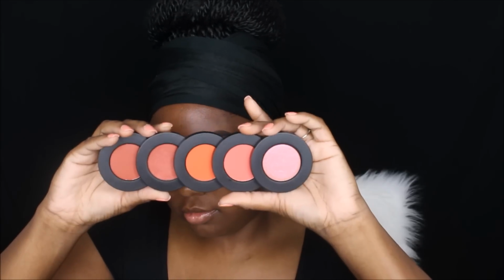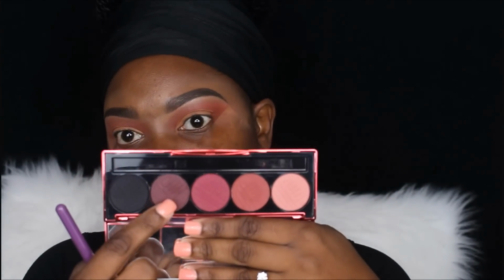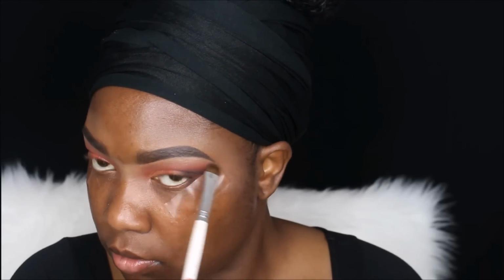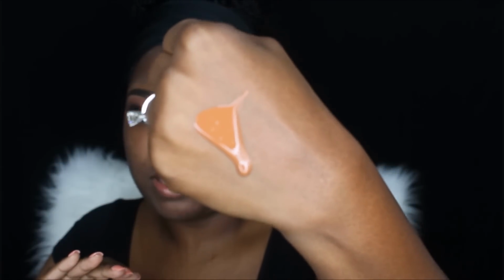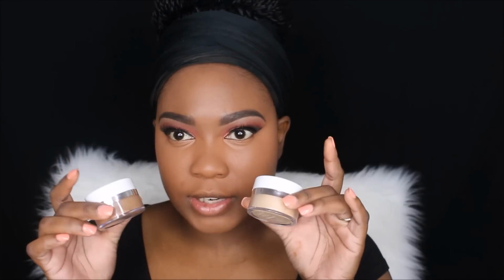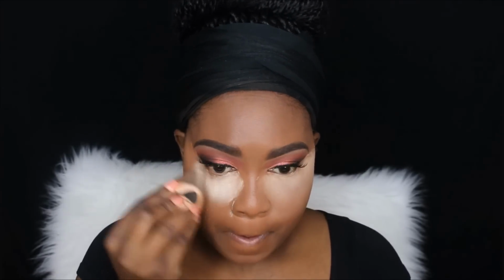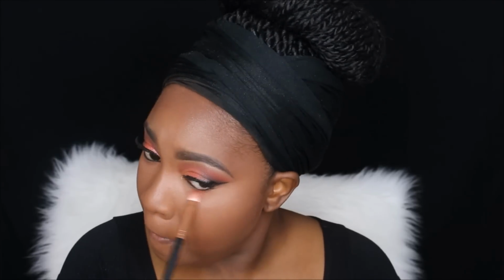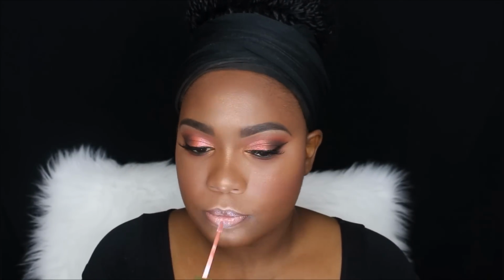Full Face First Impressions Feat. Colourpop No Filter Foundation & Powders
* Gerard Cosmetics Lip Gloss - Madison Ave
• Gerard Cosmetics gifted me the lip gloss to try out and review for you guys.

* BECCA Cosmetics Shimmering Skin Perfector Pressed Highlighter- Chocolate Geode
• BECCA Cosmetics gifted me this highlighter to try out and review for you guys.

* PUR Cosmetics 4-in-1 Blush Book
• I received the 4-in1 Blush Book complimentary from PUR Cosmetics to try and review.

*Products used:

*Eyes
• Colourpop No Filter Concealer- Deep golden
• Coulorpop No Filter Press Powder- Dark
• Melt Cosmetics Stack- Baby girl
• Dose of Colors Eyeshadow Palette- Blushing Berries
• Stila Stay All Day Waterproof Liquid Eye Liner- Intense Black
• Maybelline Eyestudio Lasting Drama Waterproof Gel Pencil- Sleek Onyx
• Fenty Beauty Killawatt Foil Highlighter Duo- SAND CASTLE/MINT'D MOJITO
• BECCA Shimmering Skin Perfector Pressed Highlighter- Chocolate Geode

*Face
• Tatcha- The Silk Canvas Face Primer
• ColourPop No Filter Foundation- Shade 190
• ColourPop No Filter Concealer
• ColourPop No Filter Loose Setting Powder
• ColourPop No Filter Sheer Matte Pressed Powder
• BECCA's Sunlit Bronzer- Maui Nights
• Black Radiance Pressed Powder- Black Coffee
• MAC Prep + Prime Fix +

*Lips
• Kylie Cosmetics Lip Liner- True Brown K
• Gerard Cosmetics Lip Gloss- Madison Avenue